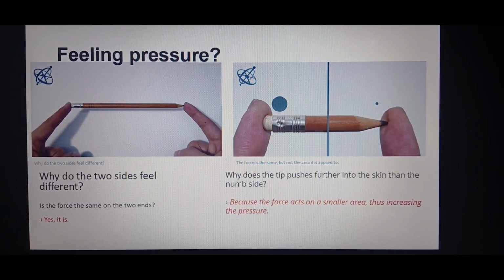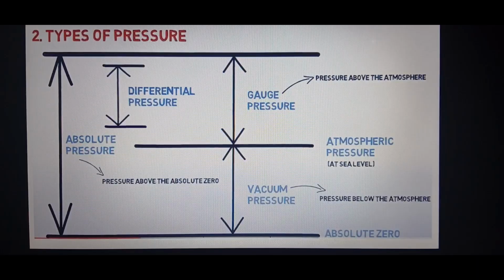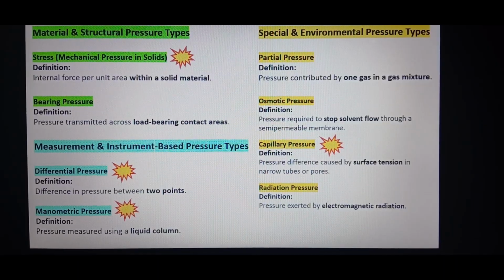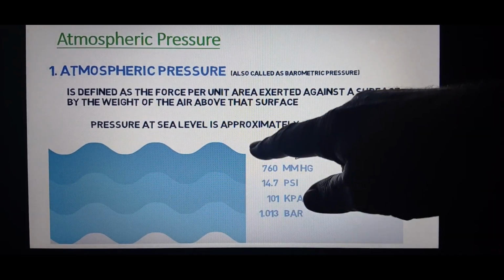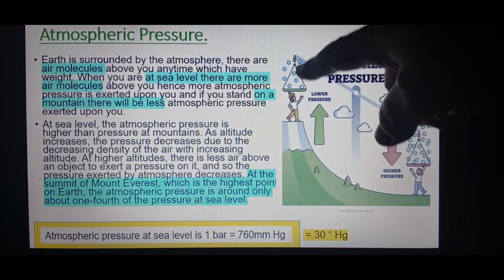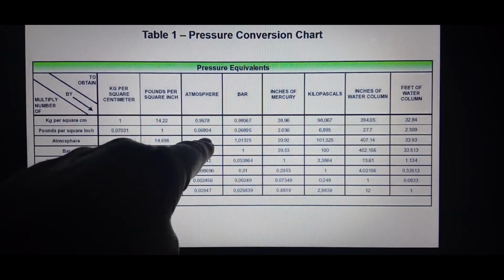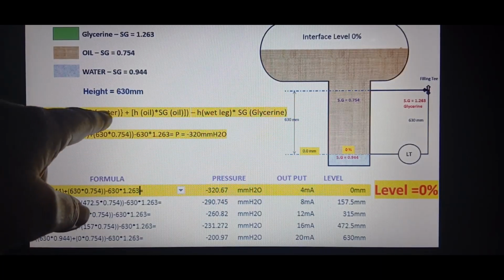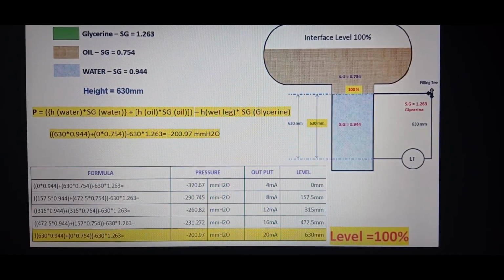Imperial and Metric system Lesson 5 Part 2 Pressure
This video is the second part of Lesson 5, focusing on the Imperial and Metric System in relation to pressure. While it does not delve deeply into the influence of these systems on pressure, it aims to enhance your understanding of the concept. Geared towards the instrumentation workforce, this video explores various types of pressure that may be unfamiliar to you. By providing essential knowledge about pressure, especially relevant for instrumentation professionals, this video aims to clarify common areas of confusion in this field.